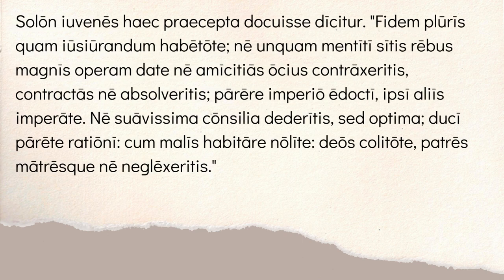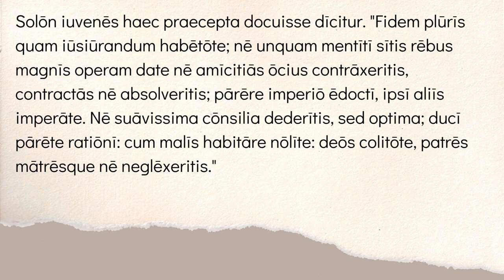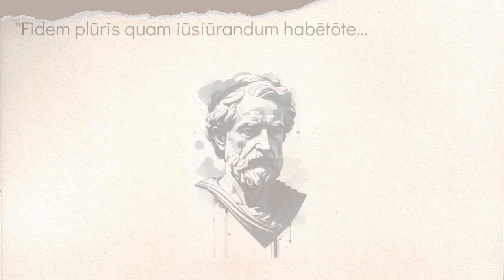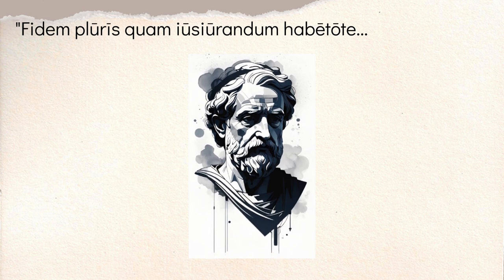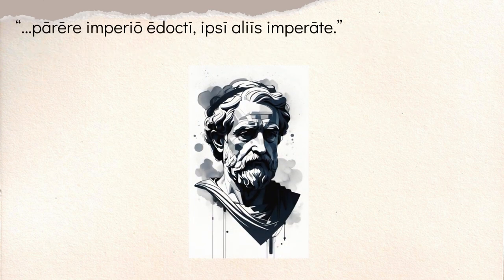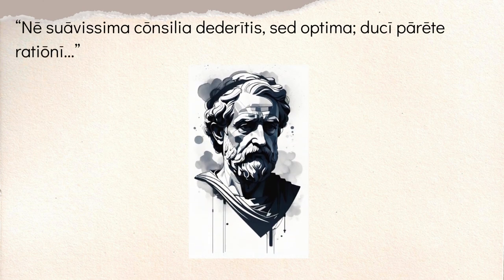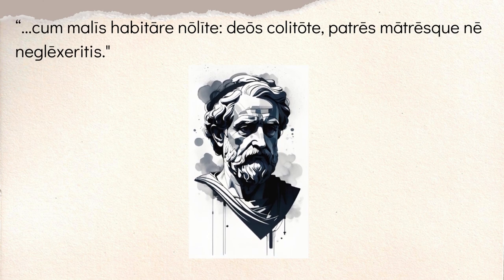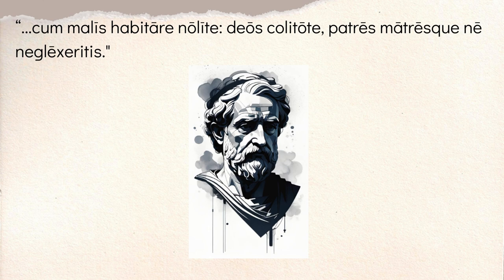Short Latin Stories: Solon's Precepts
In this video, I will use one of the short Latin stories I mix into my own classroom from George L. Bennett's "Easy Latin Stories for Beginners" (1879). This reader contains hundreds of short stories on a variety of themes (some historical, some fictional) involving Greek/Roman history and culture.

While Bennett implies this should be a Beginning level reader, I would say these stories are more appropriate for Intermediate Latin students (Latin 2/3, depending on curriculum), as they do include more advanced grammar such as Subjunctive Mood.

To see this story and many more, take a look at Nova Latin and the resources I've added for Bennett's Reader: